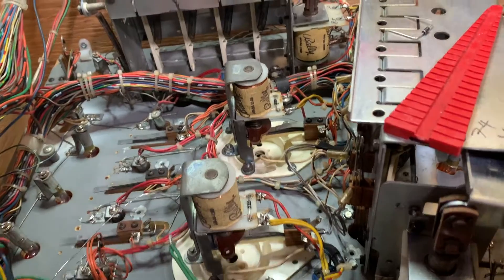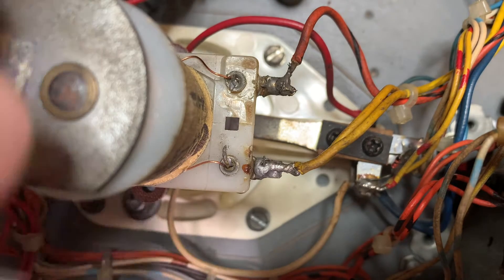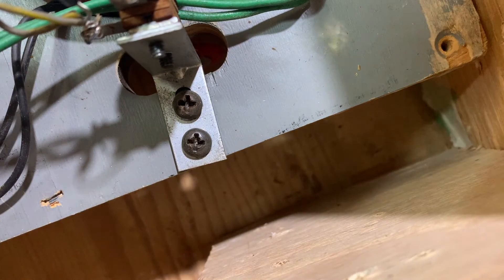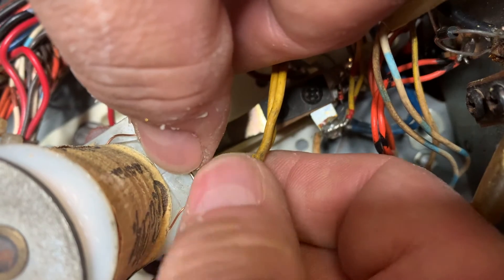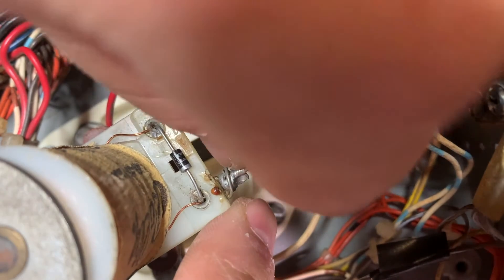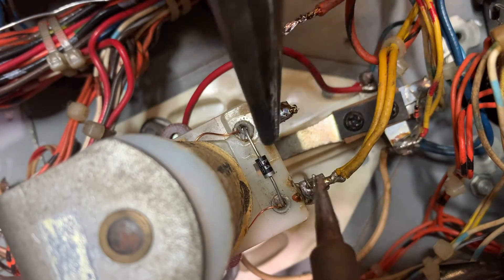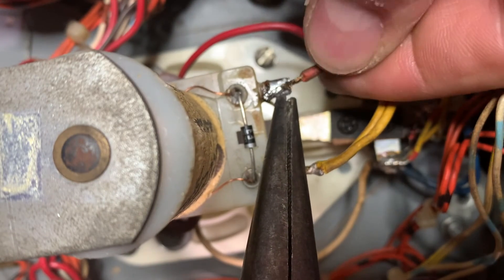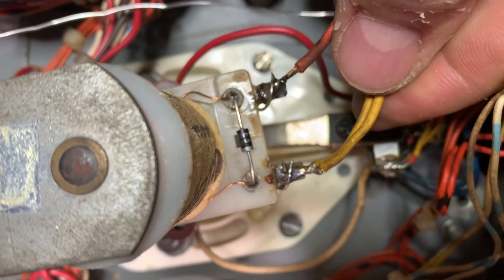coil diode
Lets replace a coil diode.  I'll show you how to make quick work of replacing one in the field.  Quick, simple and cheap!